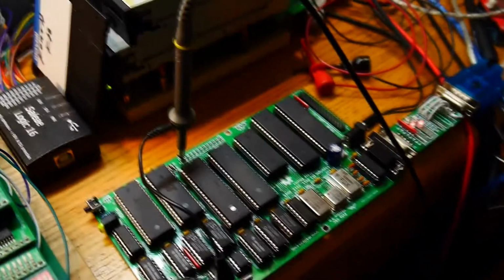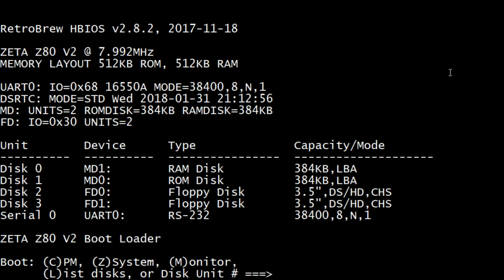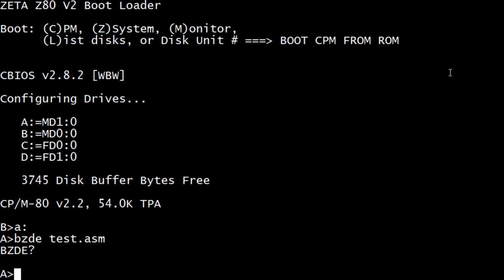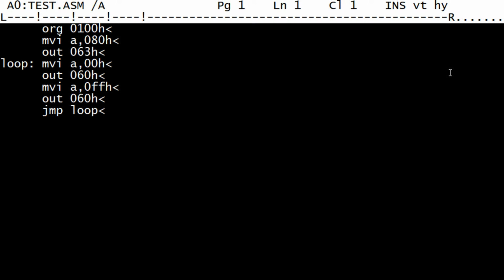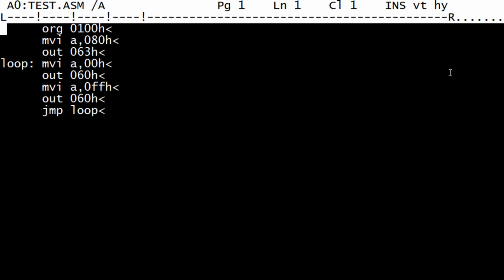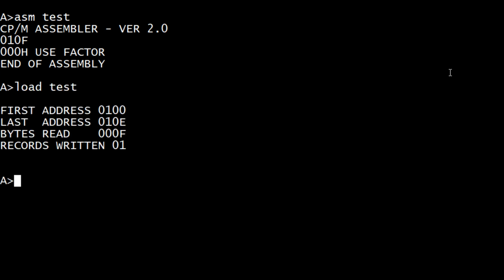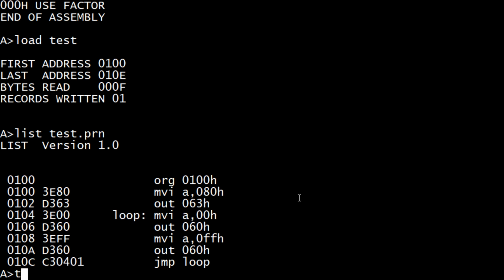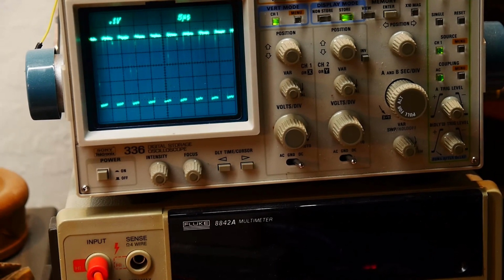#176 ZETA SBC parallel port 8255 I/O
episode 176
parallel I/O using 8255 and 8080 ASM programming